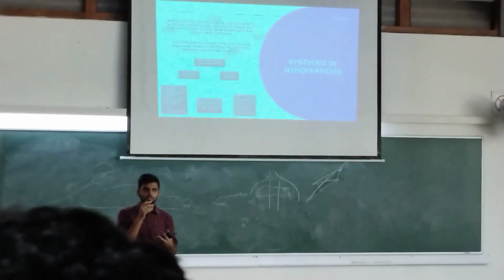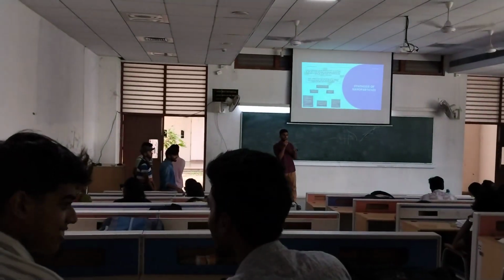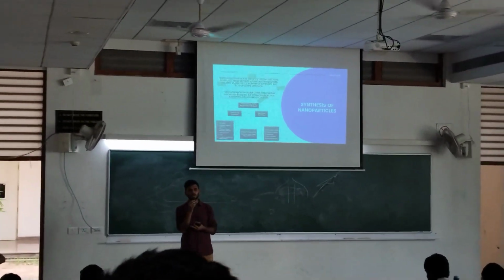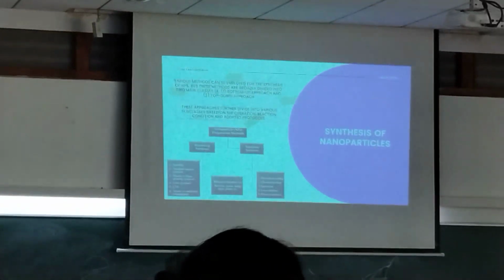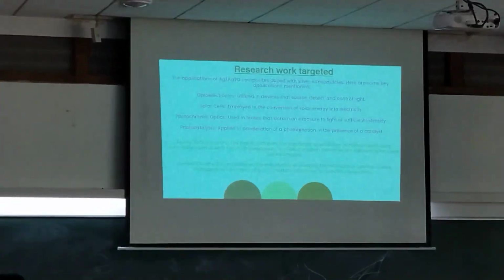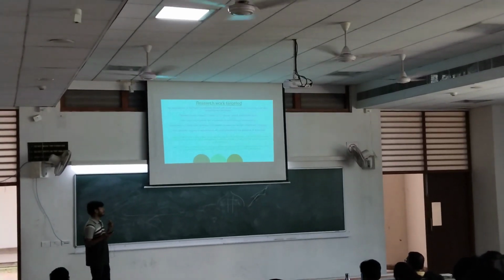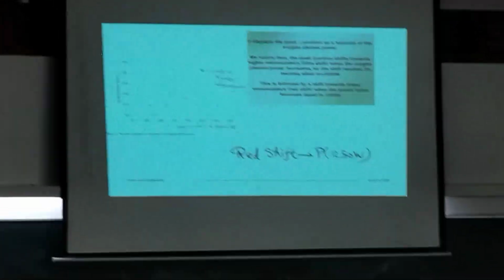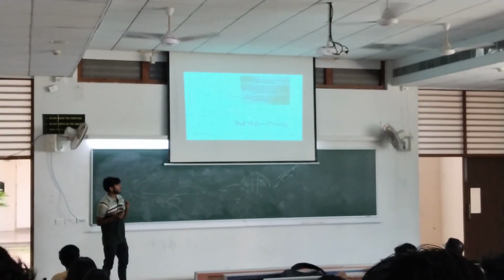Nanoparticles (Team 4)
Team 4:
Sarvan
Utkarsh
Divyansh
Rittik
Nirvan